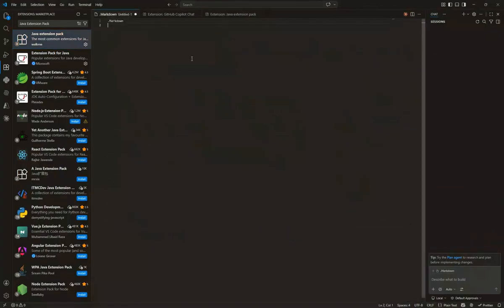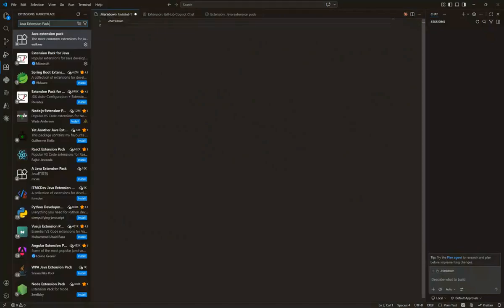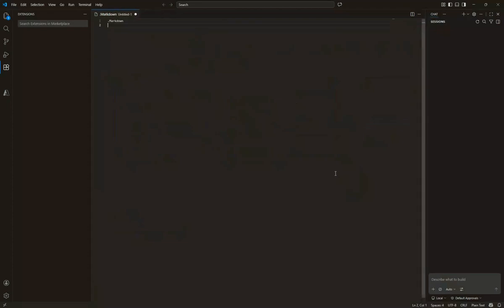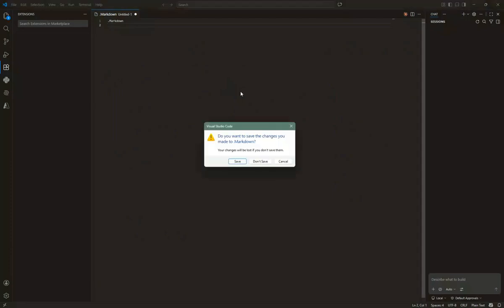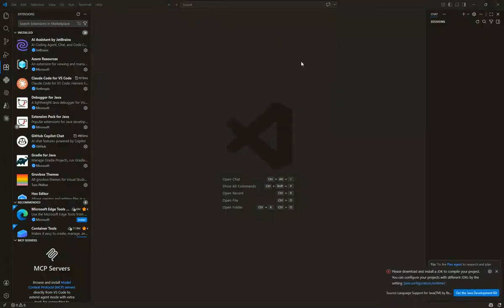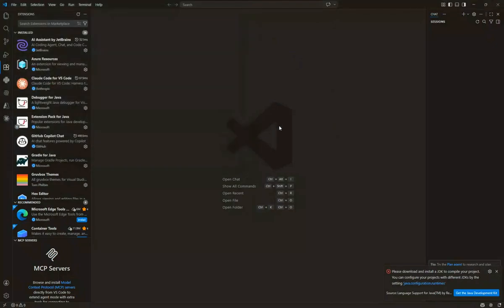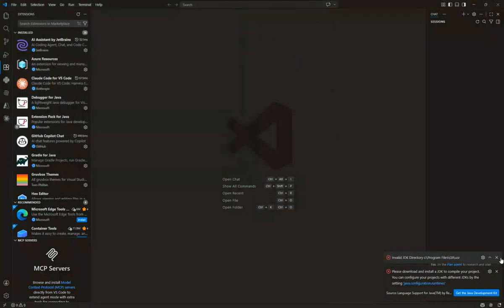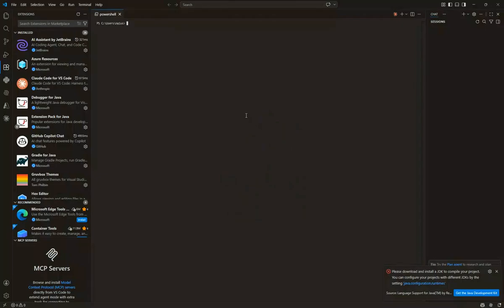How to Use Java in VSCode - Beginners Guide 2026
Learn how to use Java in VSCode.

This comprehensive tutorial will teach you how to set up Java in Visual Studio Code, configure your development environment, and write your first Java program. You'll discover essential tips for debugging, utilizing extensions, and enhancing your workflow, making it easier to develop Java applications. Whether you're a beginner or looking to improve your Java programming skills, this guide will equip you with the knowledge to succeed in VSCode.